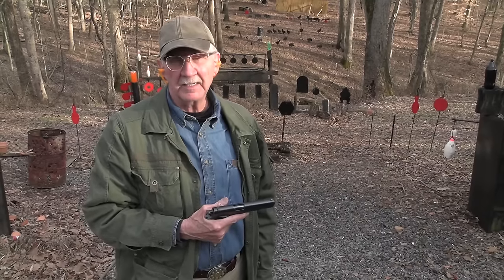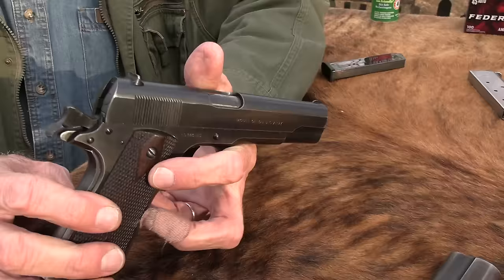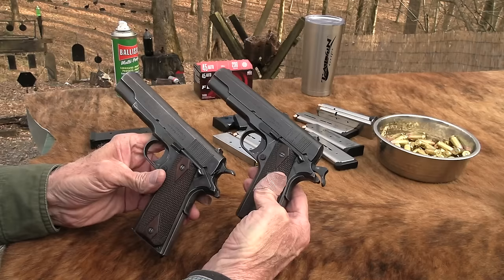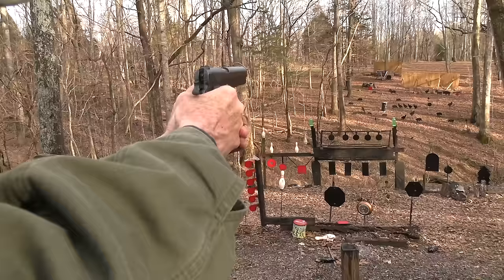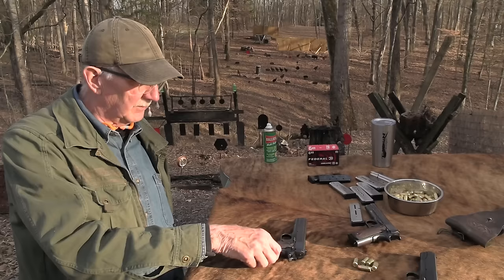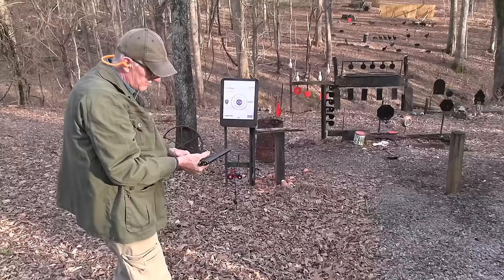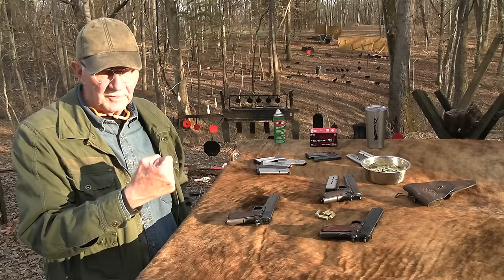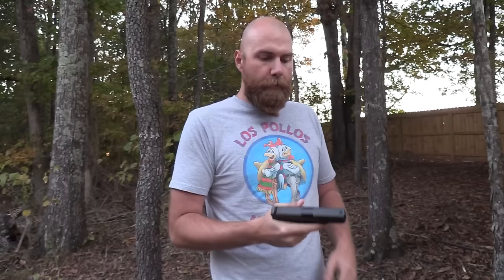Original Colt 1911 Chapter 2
Working out an original Colt 1911 made in 1918.  Yes, we're calling it a "Chapter 2" video, but the subject of the video is actually a different 1918 vintage 1911.  It's one I bought in Knoxville over a year ago but just now getting around to a video with it. It just happens to be the twin brother of John's 1911, the one we used in the first video.  Both were made in 1918.